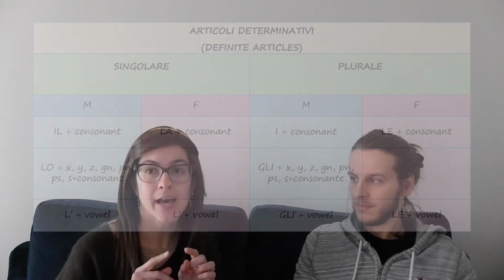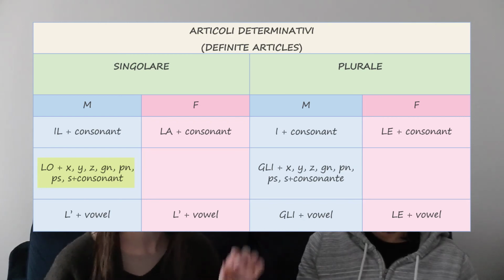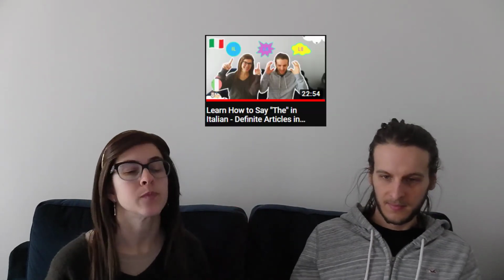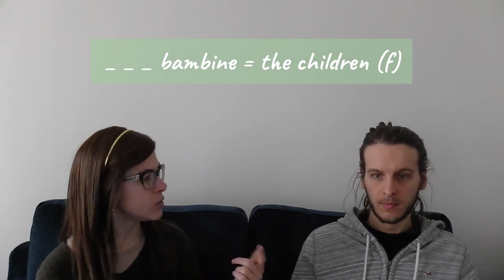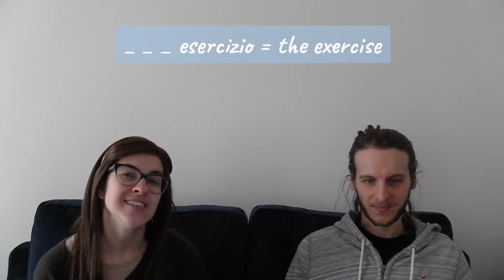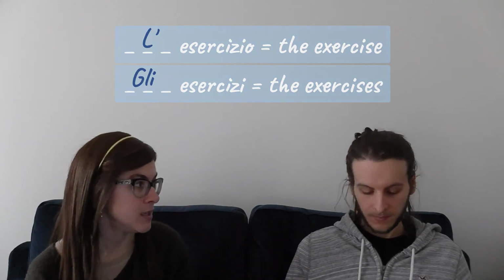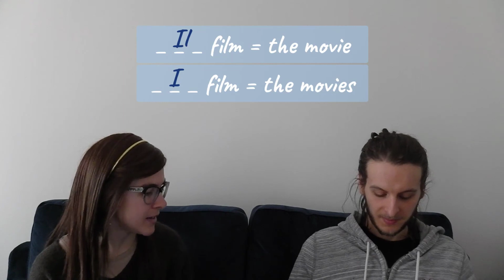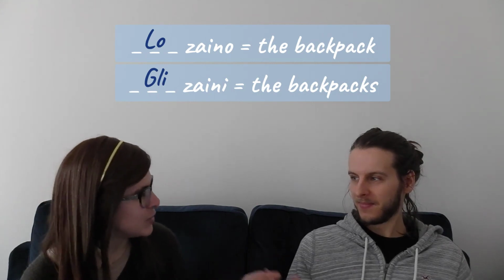Italian Definite Articles - Real Time Practice Exercise + Solutions!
Ciao ragazzi! In this video we will do an exercise with the definite articles in Italian, il, lo, la, l', i gli, le, where we will be putting them all into practice! At the end of the exercise we will see the solutions one by one. Grab a pen and paper and let's do this together 😄

Make sure to also check out all the other episodes in this playlist on my channel here, and if you are just getting started with the language, accompany the grammar with some fun vocabulary lessons in my dedicated playlist Easy Italian Vocabulary for Beginners, with me and James. New episodes get added regularly.

Lots more fun videos are coming your way! 😊

CONTENTS OF THIS VIDEO:
0:00 - Intro
0:54 - Recap of definite articles
2:50 - Practice exercise
9:51 - Solutions